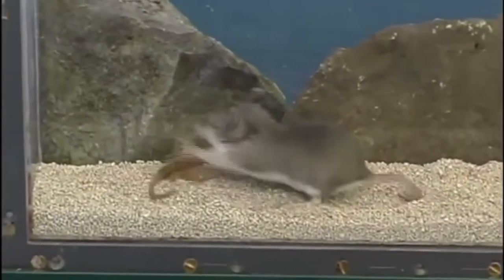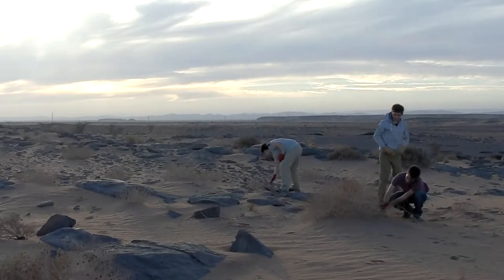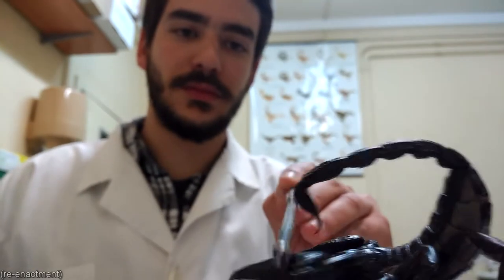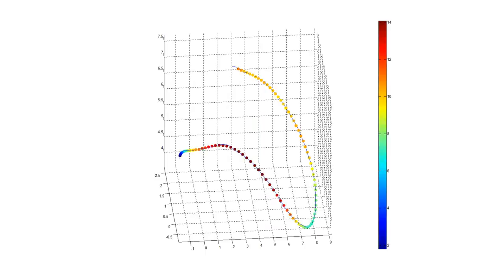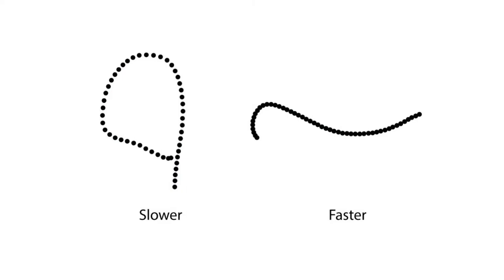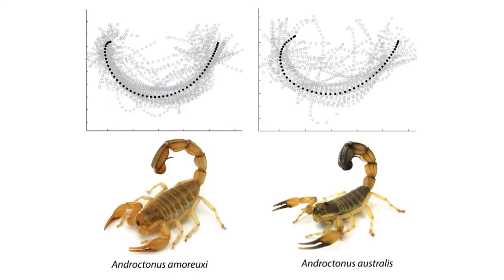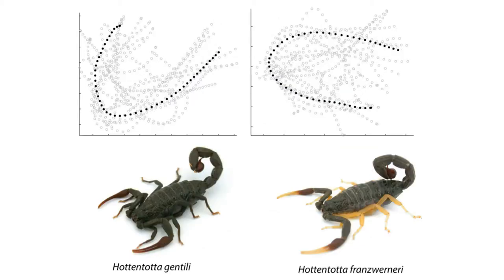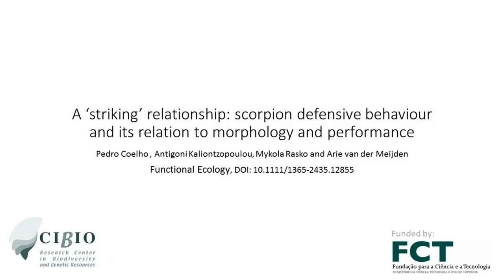To know a scorpion by its tail: the tail strike of scorpions differs between species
There are almost 2,500 species of scorpions in the world, and many differ in the shape and size of their venomous tail. The reasons for this large variation in tail shape are often not known. While scorpions sting their insect prey slowly and precisely, they defend themselves from attackers with a fast and swooping strike of their tail. The defensive strike may therefore be the more demanding behaviour that a scorpion performs with its tail. In this study we measured the strike speed of scorpions for the first time. We also investigated if there are differences in the arc that the stinger, which sits at the end of the tail, describes during such a defensive strike.  Read the research and free lay summary here:

Coelho, P., Kaliontzopoulou, A., Rasko, M. and van der Meijden, A. (2017), A ‘striking’ relationship: scorpion defensive behaviour and its relation to morphology and performance. Funct Ecol. doi:10.1111/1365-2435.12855